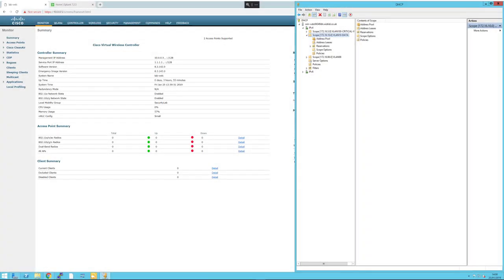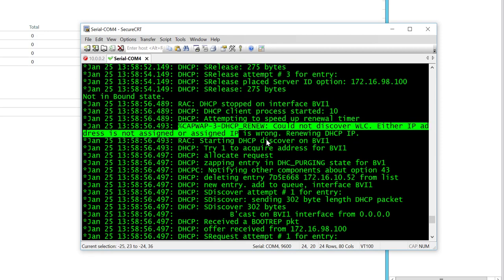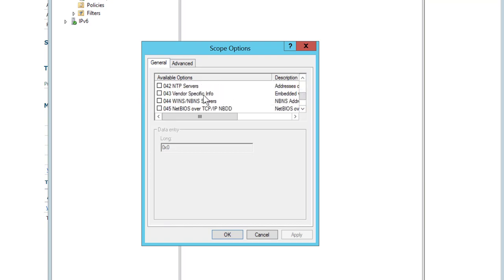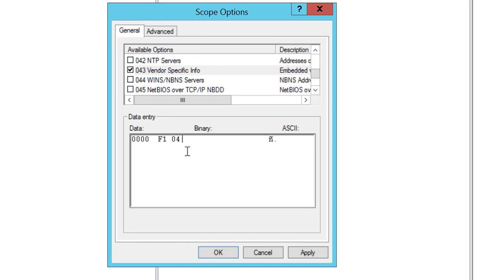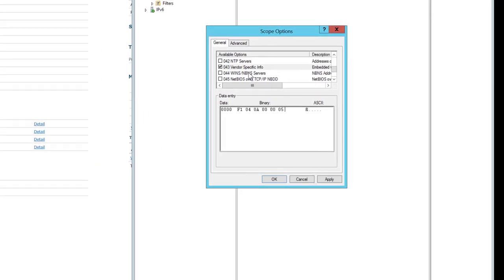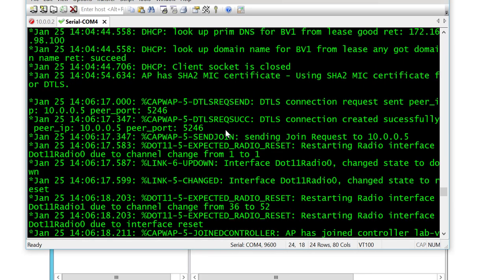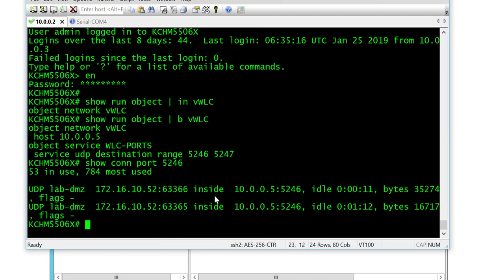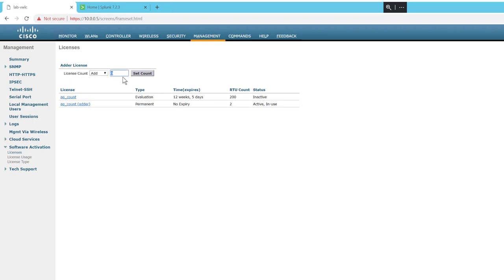Joining a Cisco LWAP to a Cisco vWLC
In this video, we take a look at what is required to join a Cisco Lightweight Access Point (LWAP) to a Cisco Virtual Wireless Controller (vWLC).